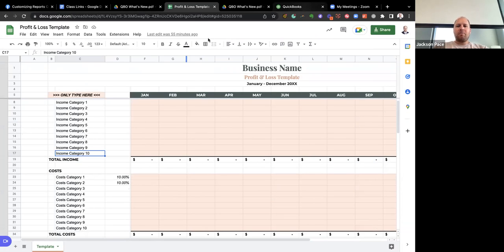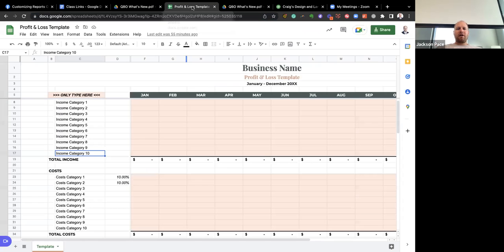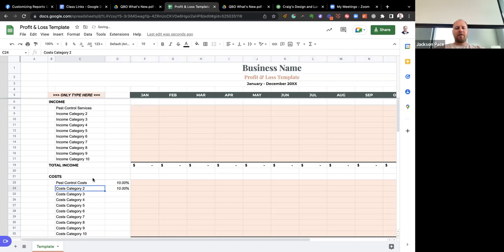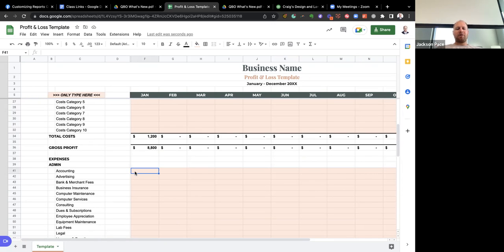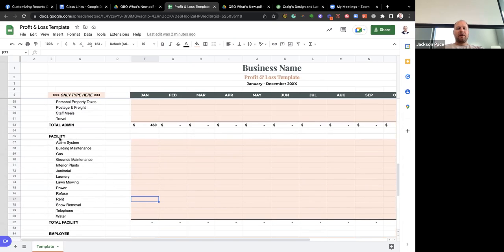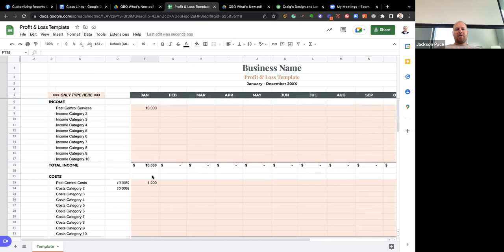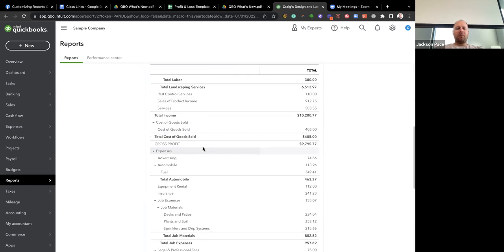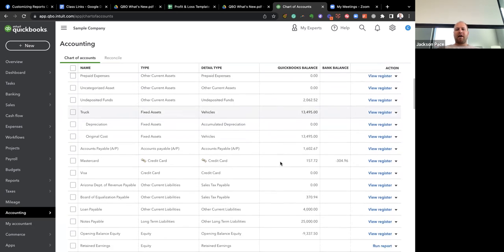Customizing Reports QuickBooks Training